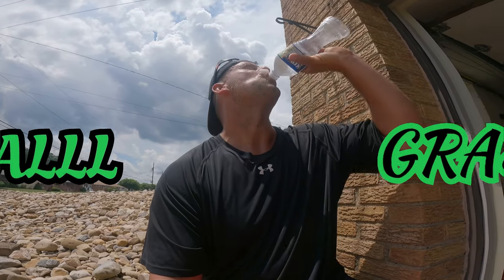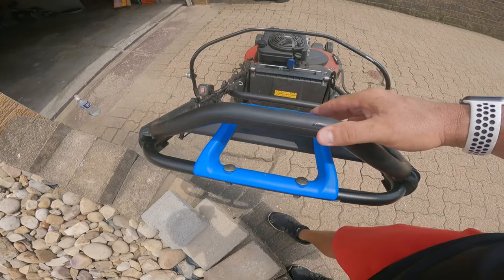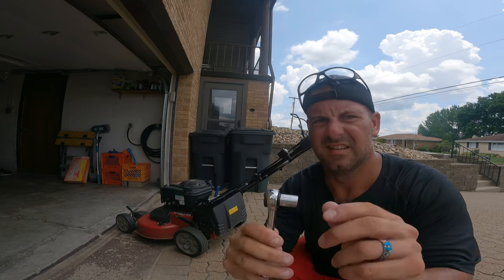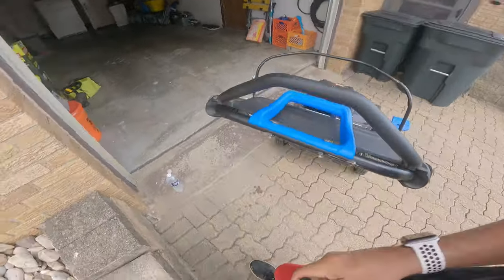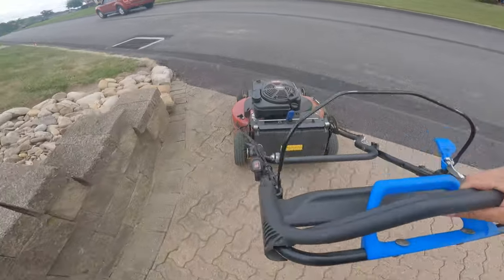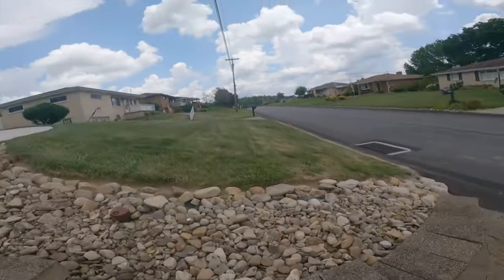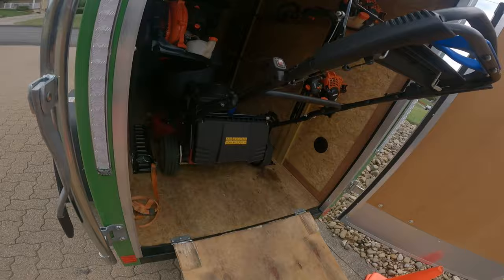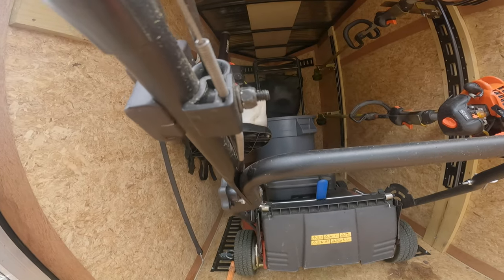Toro TimeMaster Climbs a Hill-One Hand(One Easy Adjustment)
🚨READ FULL DESCRIPTION - With this one Simple Cable Adjustment your Toro Timemaster can really pull you up the hills instead of you pushing it up the hill!! This Cable adjustment made a major difference and takes under 5 minutes to do! Watch the toro timemaster climb a hill with me only using one hand.